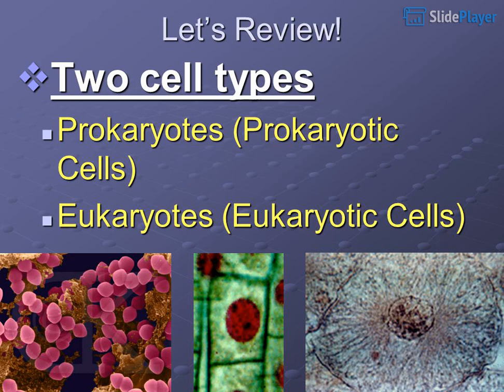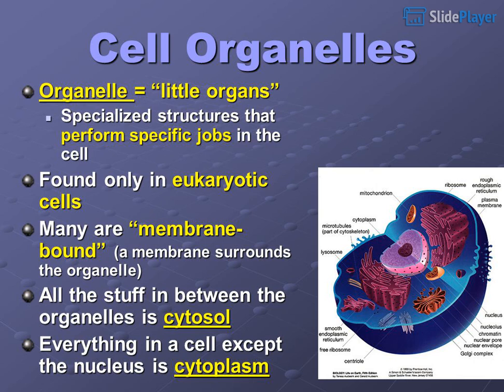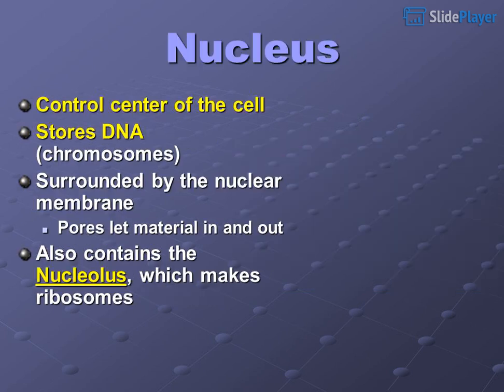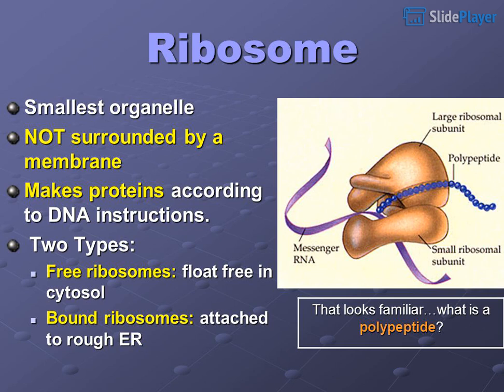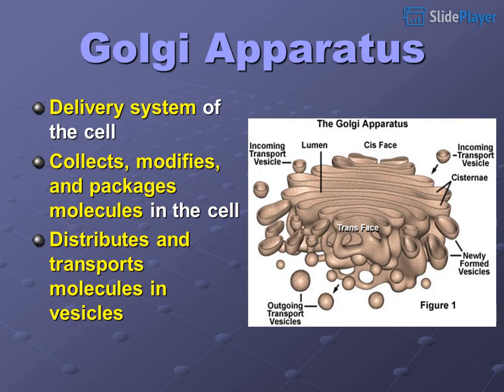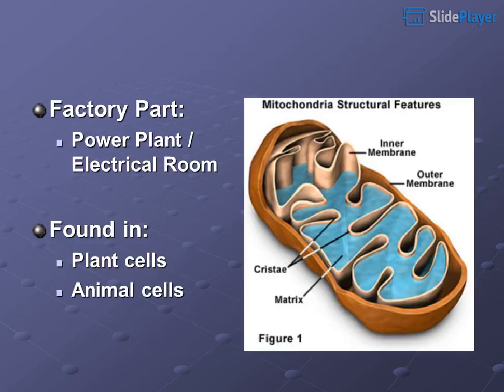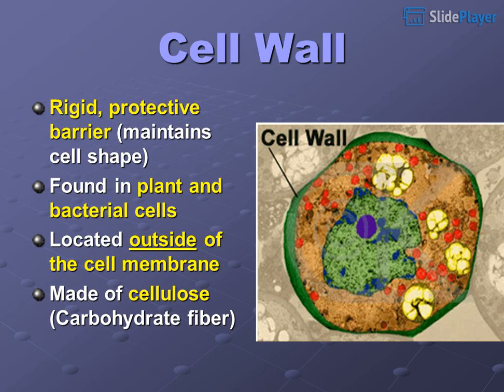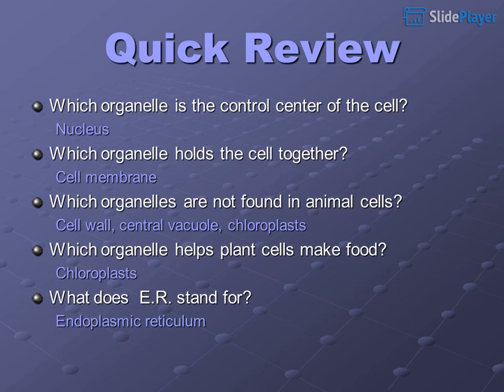Cell+Organelles+Unit+2 +Cells+Ch +7 2